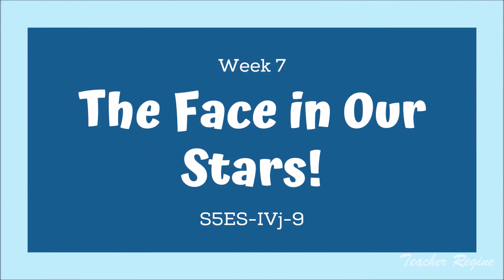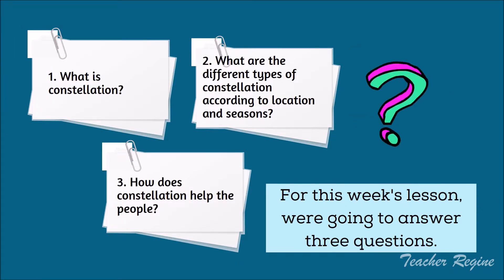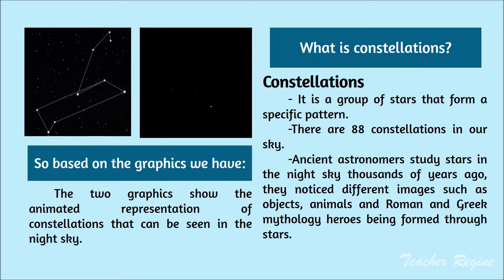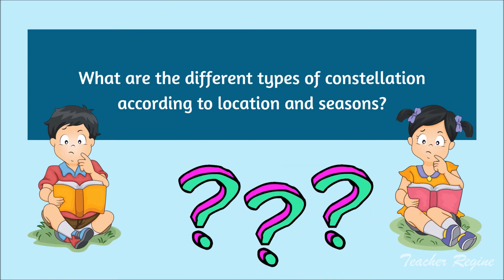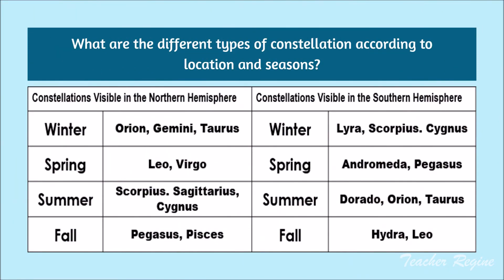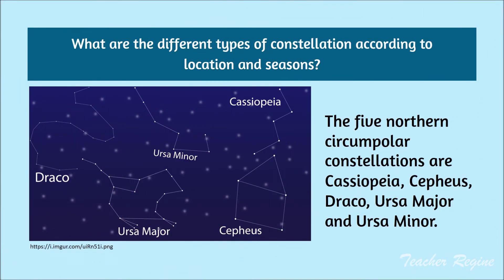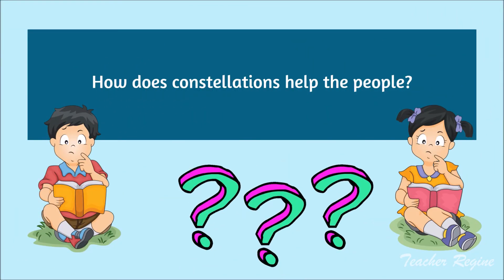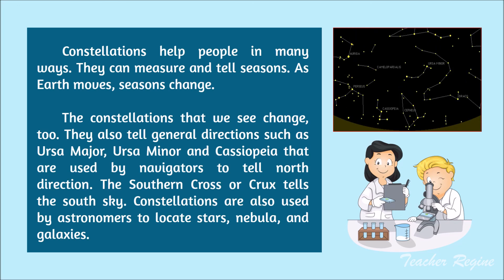Grade 5 Science MELC BASED Lesson 7 The Face in Our Stars!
Infer the star patterns that can be seen at particular times of the year.
(S5ES-IVj-9)

In this video, it discussed what is constellation and the different patterns of stars that can be seen in the night sky at a particular time of the year.

SCIENCE​ 5
GRADE​ 5
QUARTER 4
WEEK​ 7
LESSON​ 7